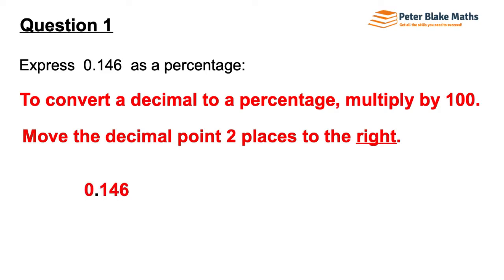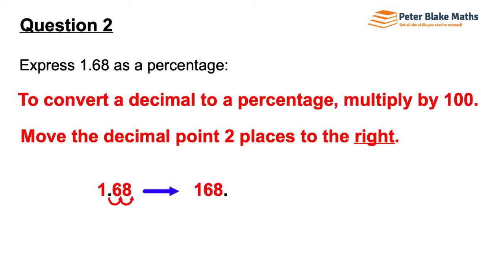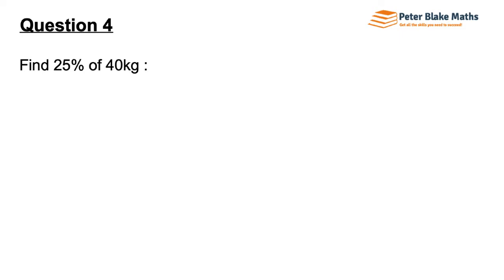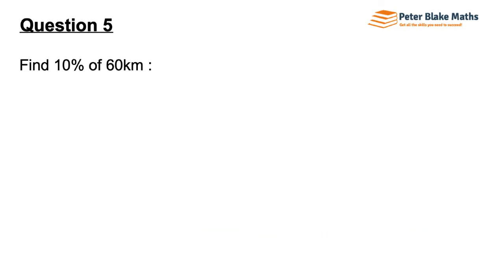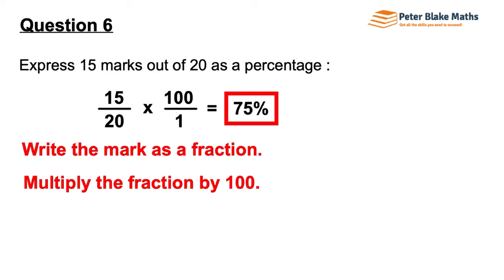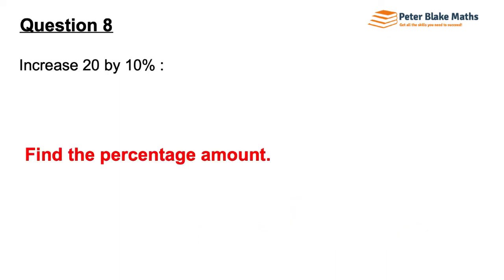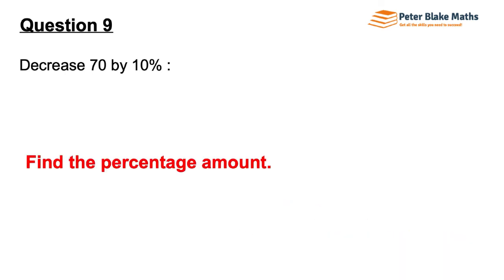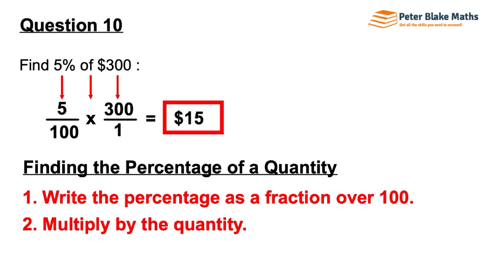Practice Set 43 Year 7 & 8 Percentages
-- TIMESTAMPS --
00:00  How to Make the Most of Practice Set 43
00:56  1 How to Express a Decimal as a Percentage
01:50  2 How to Express a Decimal as a Percentage
02:56  3 How to Find the Percentage of a Quantity
03:58  4 How to Find the Percentage of a Quantity
05:06  5 How to Find the Percentage of a Quantity
05:58  6 How to Express a Fraction as a Percentage
06:46  7 How to Express a Fraction as a Percentage
07:25  8 How to Increase a Quantity by a Percentage
08:40  9 How to Decrease a Quantity by a Percentage
09:46 10 How to Find the Percentage of a Quantity
10:47 Suggested Playlist